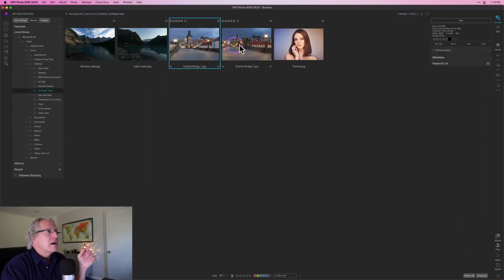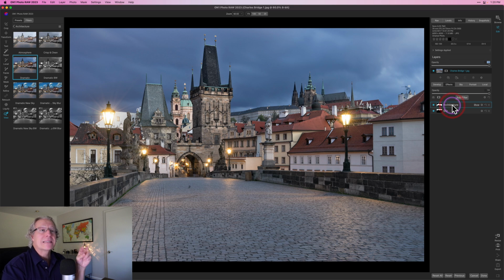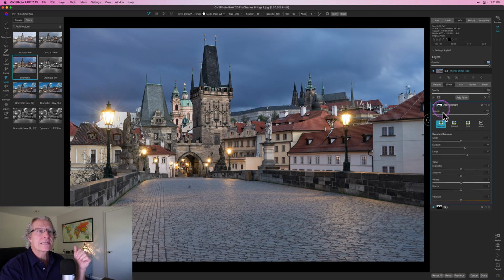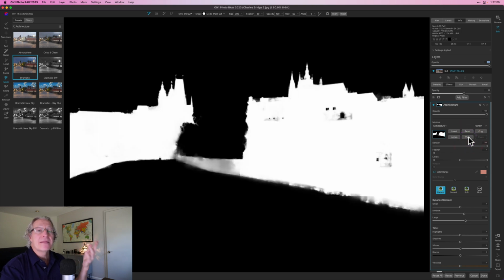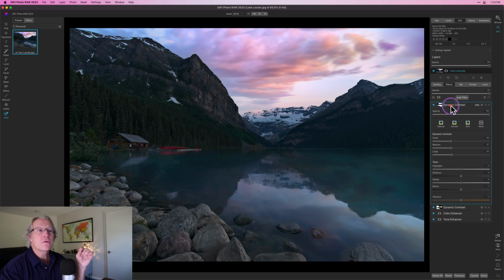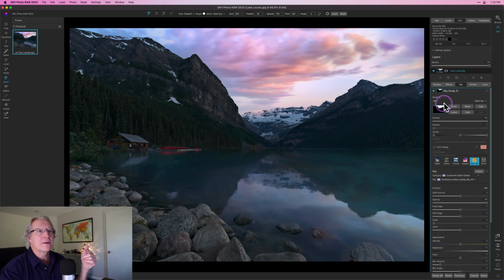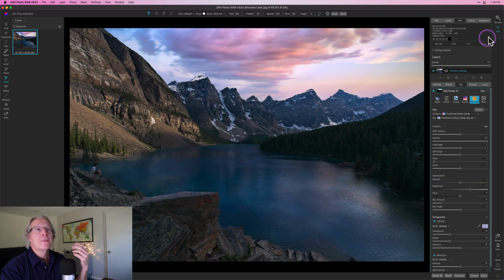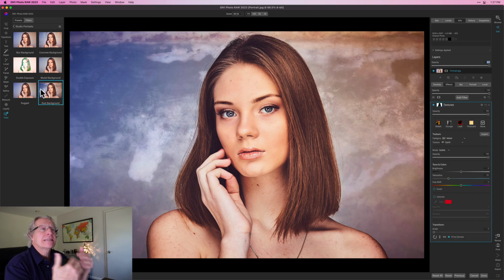On1 2023: AI Adaptive Presets are AWESOME